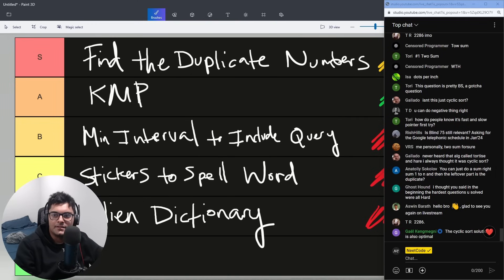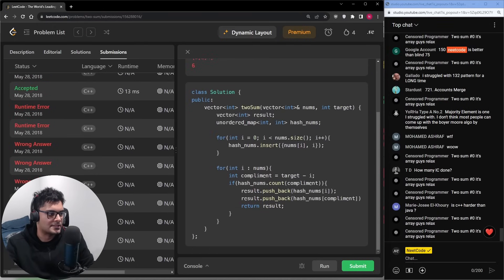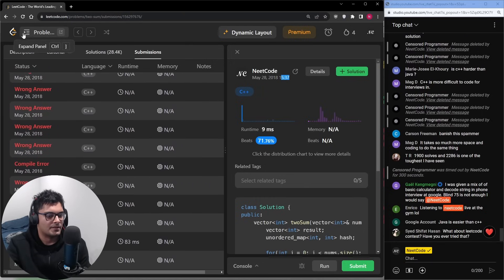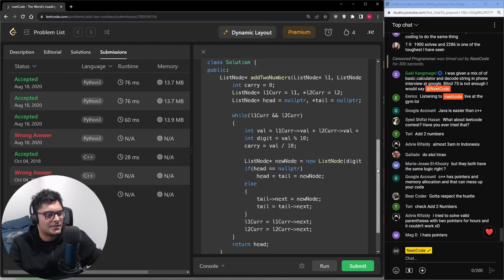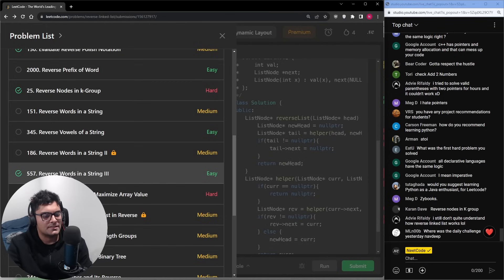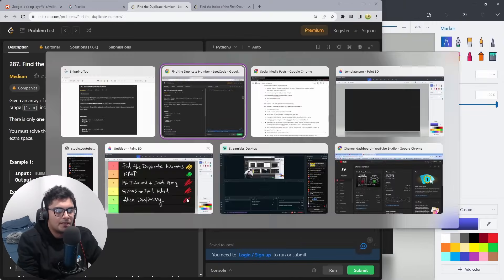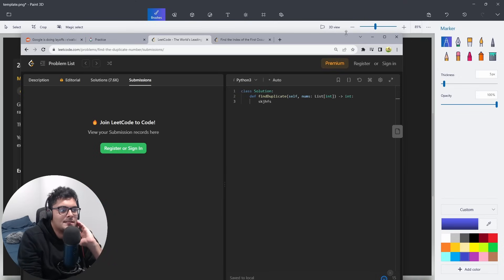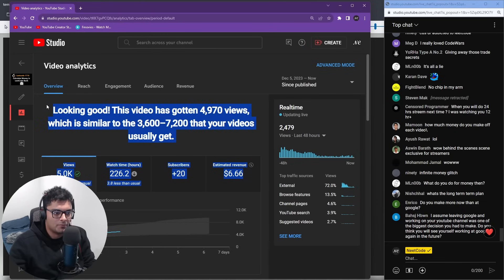Yes, I was also Bad at LeetCode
Revealing how bad I was at leetcode when I first started. Also showing my process for making leetcode videos.